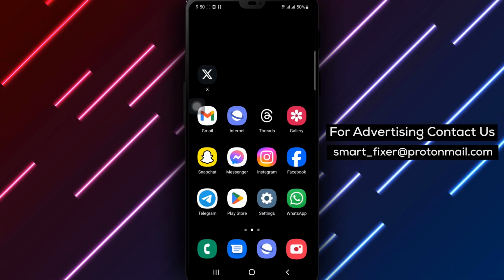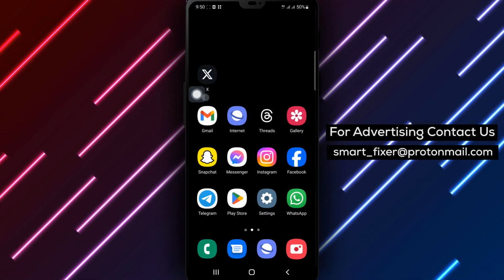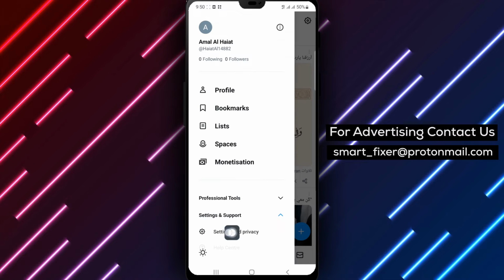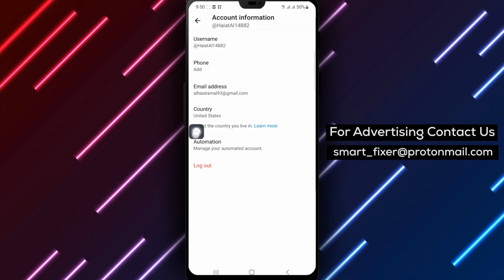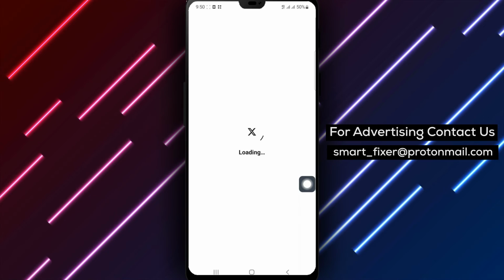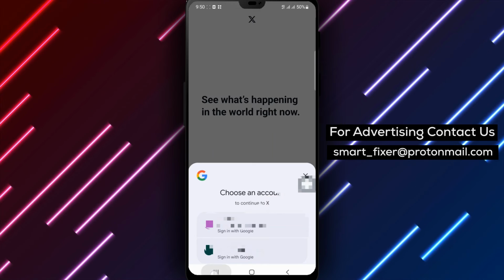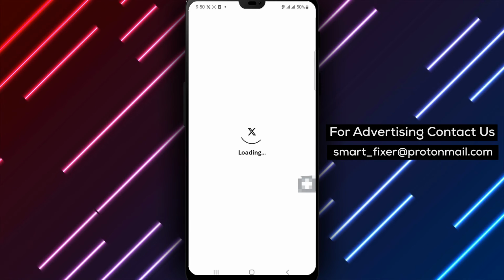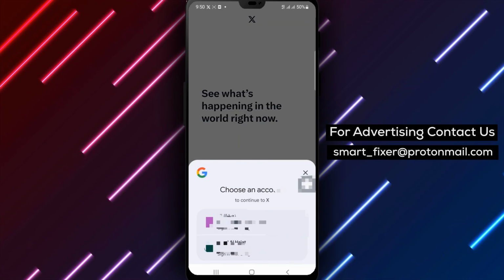How To Fix X Not Working - Full Guide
Experiencing issues with X? Don't worry, we've got you covered! In this comprehensive guide, we provide step-by-step instructions on how to troubleshoot and resolve X not working problems. Follow these simple steps to get X back up and running smoothly.

Steps:

1. Check X's app store for updates to ensure it is up-to-date.
2. Clear the app's data and cache.
3. Try signing out and signing back in.

By following these steps, you can address various reasons that may cause X to stop working, ensuring a seamless experience on the platform.